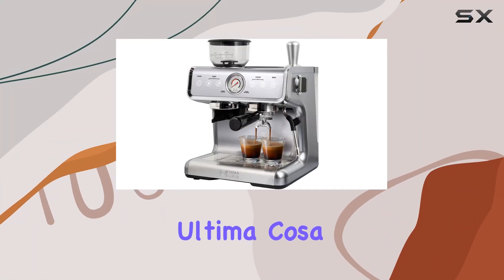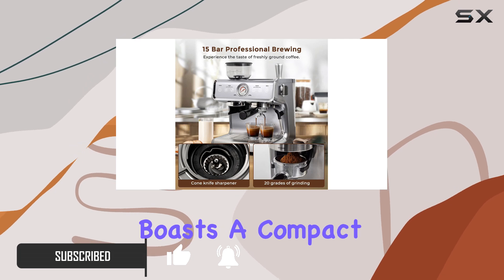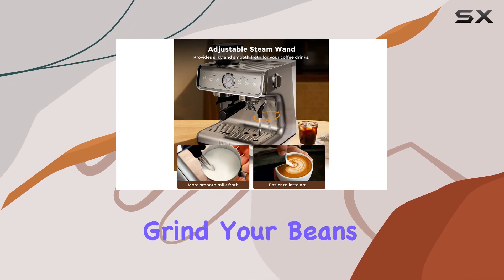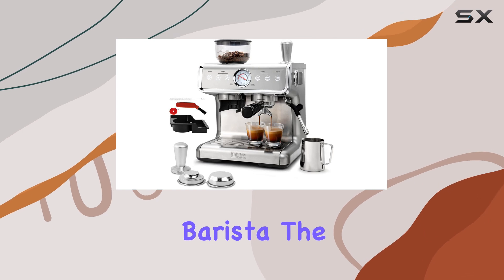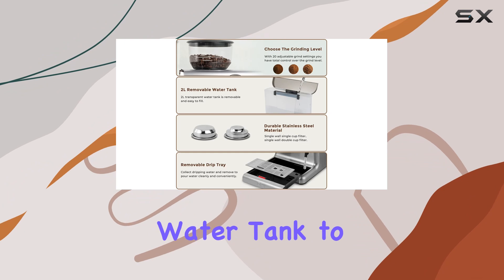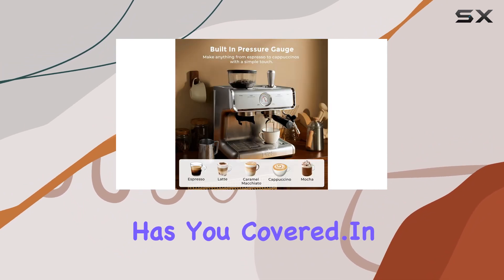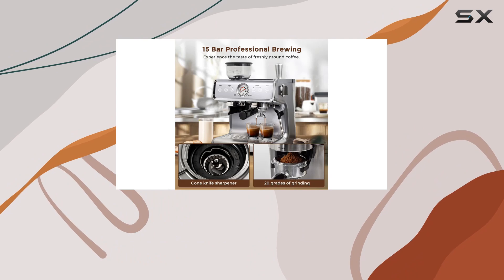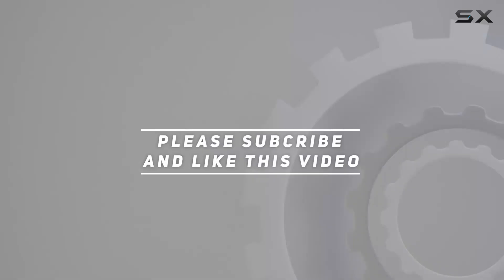Ultima Cosa Espresso Maker with Grinder: Elevate Your Home Coffee Experience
0:00 Intro
0:06 Review

Things that we mentioned in this video:
Espresso Machine With Grinder,With : B0CP95BWVJ